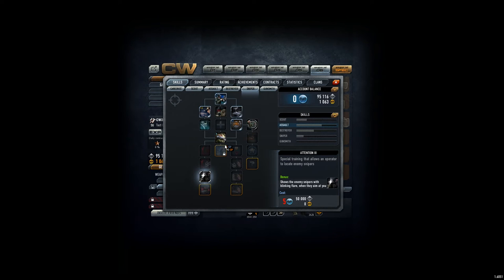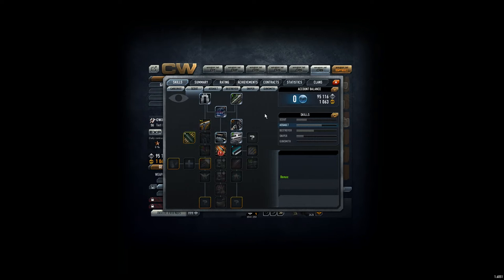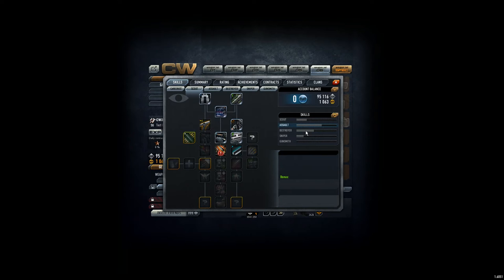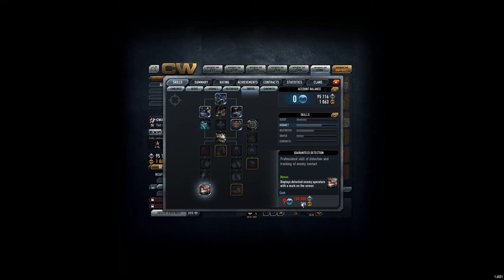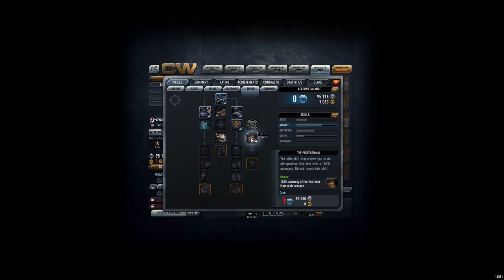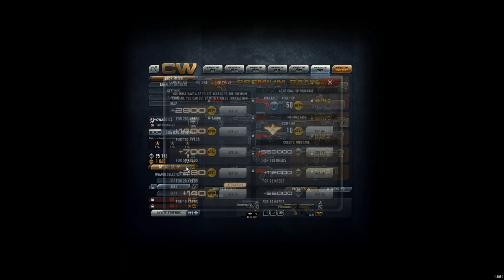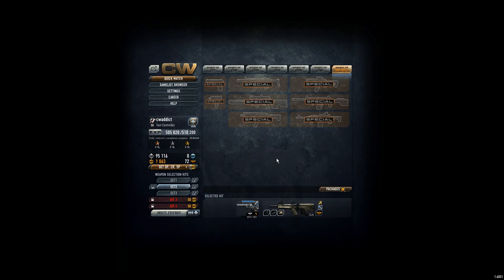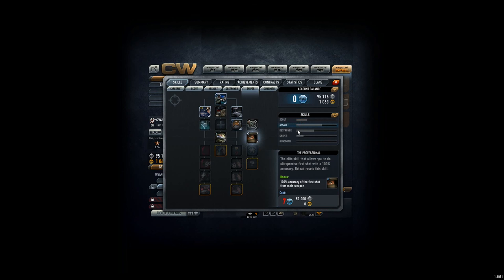Contract Wars Career 230: Your opinions before resetting my Skill Tree for Sniper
Here is a list of my recent skills I find the sniper skills quite attractive currently. I also would like to go fo the special sniper gun. What do you think? I think we have no Sniper in ADX Clan yet, am I right?

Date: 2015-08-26